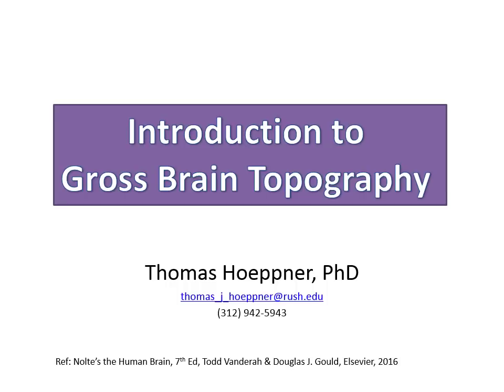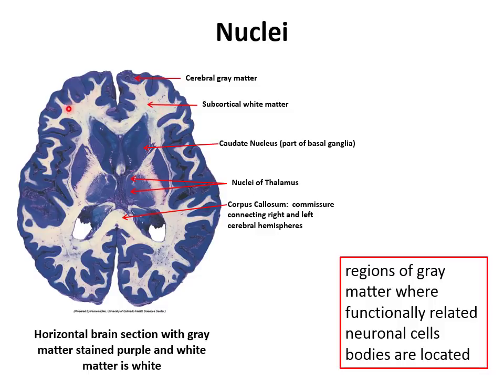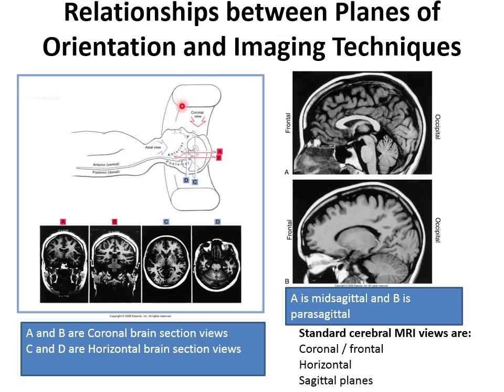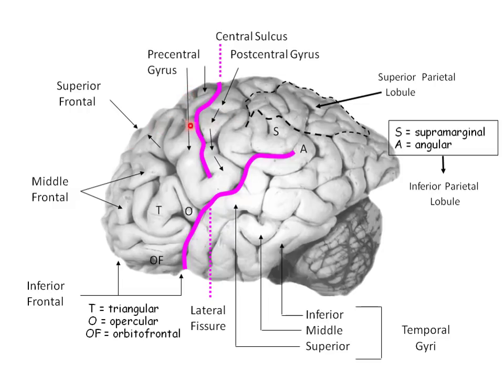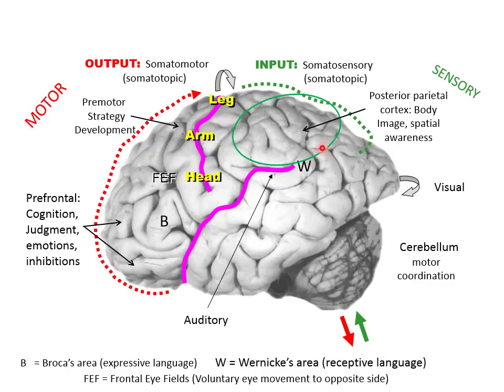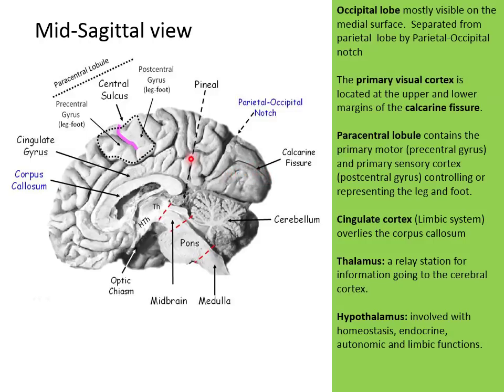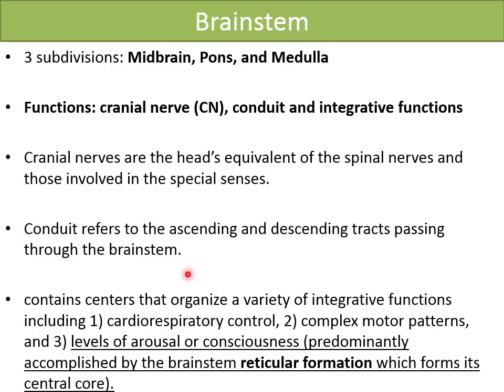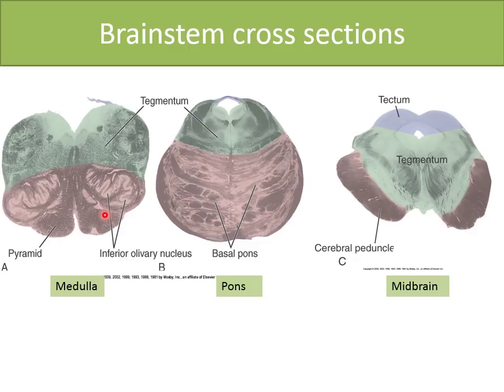Introduction to Gross Brain Topography 2019 record